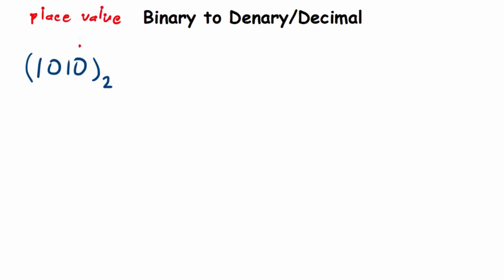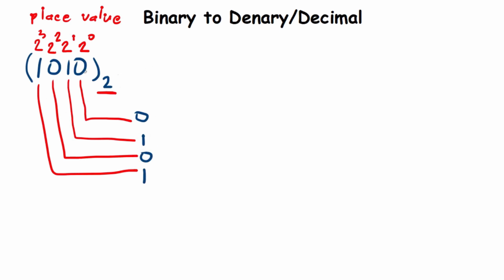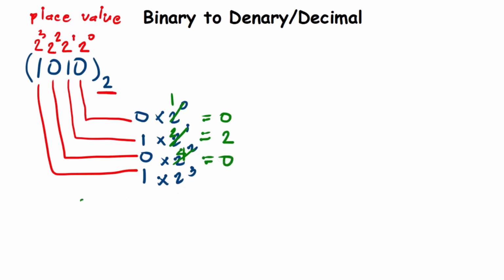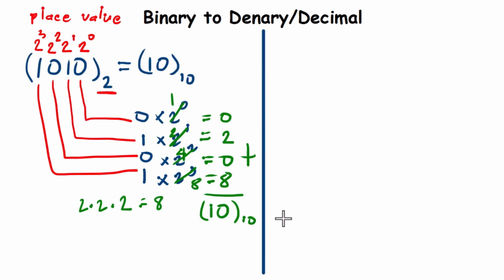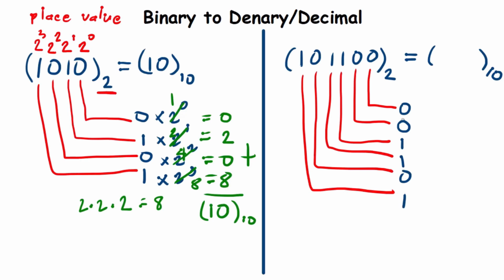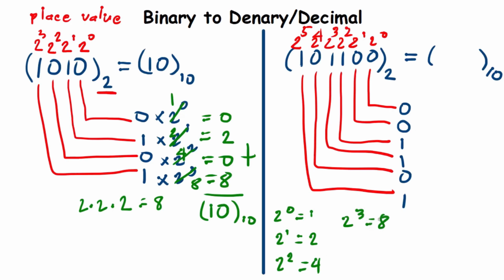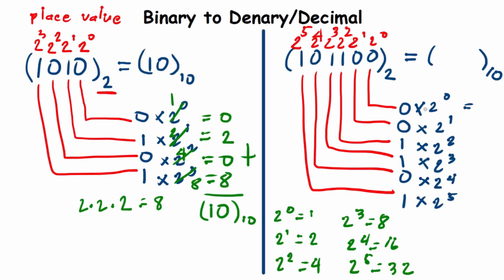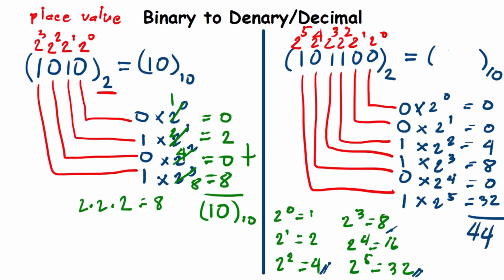Converting BINARY Number to a DENARY/DECIMAL Number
This video shows the step by step how to convert binary number to a denary/decimal number.